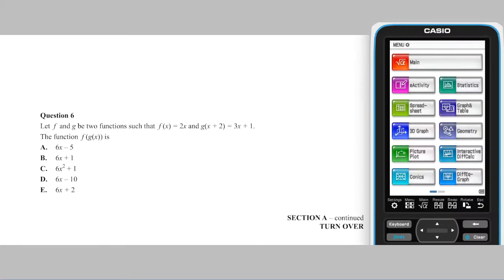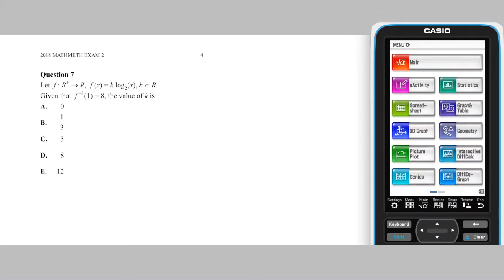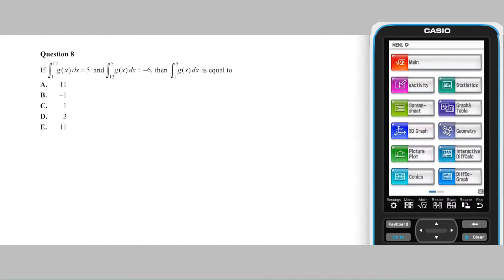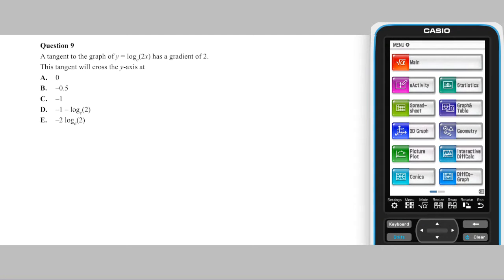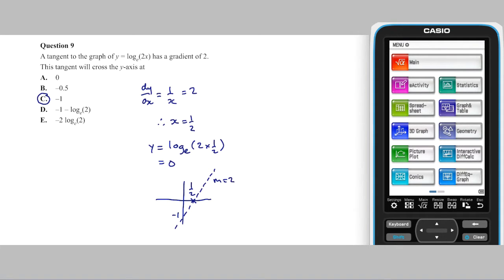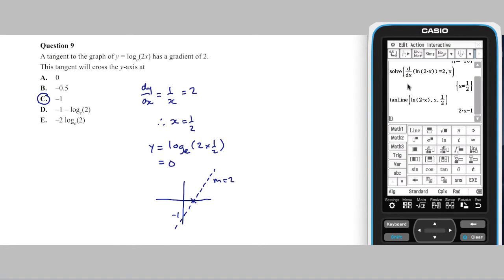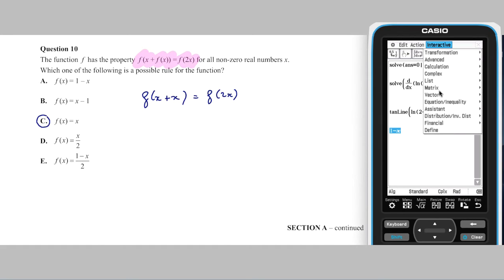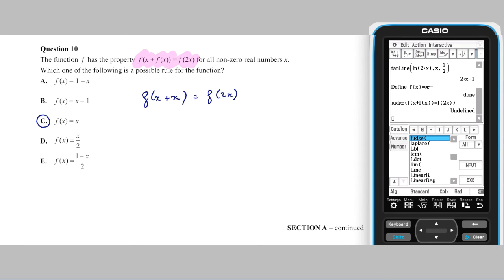2018 VCE Maths Methods Exam Solutions Section A - Questions 6-10